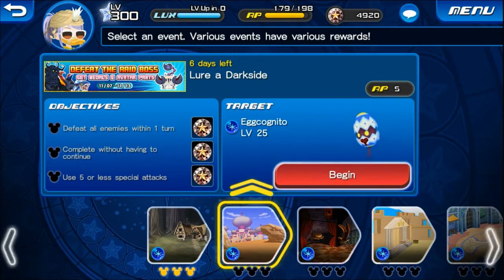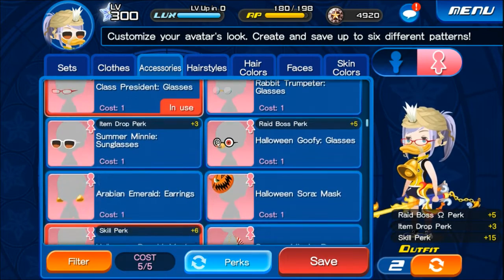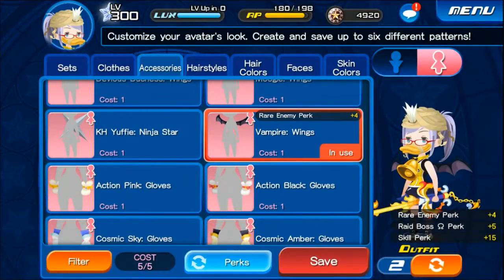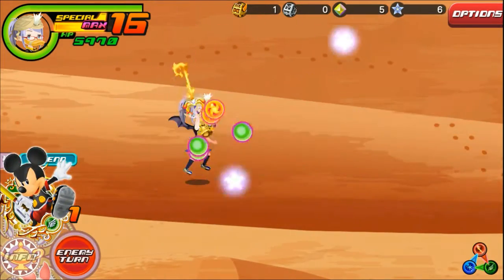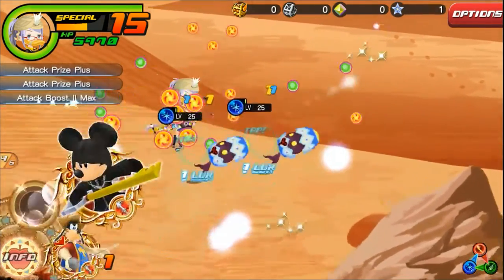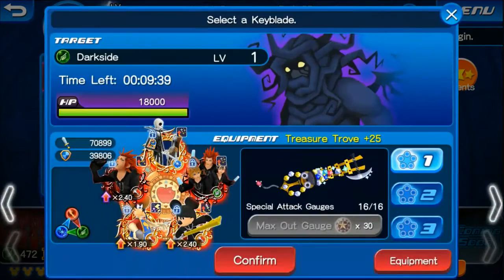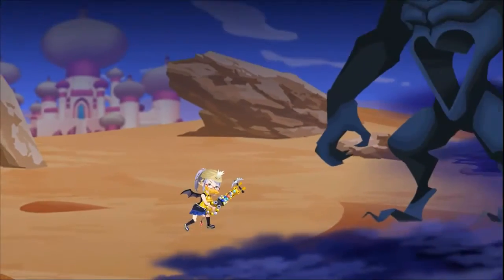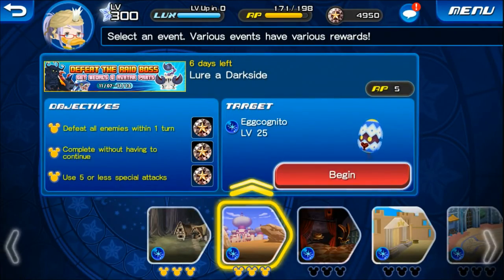Kingdom Hearts Unchained X: Luring Darkside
Happy farming everyone! We're luring a Darkside in this video. I must say these quests makes it a lot easier.

Some things to keep in mind for an easier and/or more efficient time:
- You need a total of 3 eggs to spawn a raid boss. Equip accessories that improve rare enemy spawn rate so you don't spend more AP than you need to.
- Equip acessories that improve omega spawn rate to get more omega raid bosses which would give you more lux.
- Take advantage of the double encounter/lux and 0 AP times.